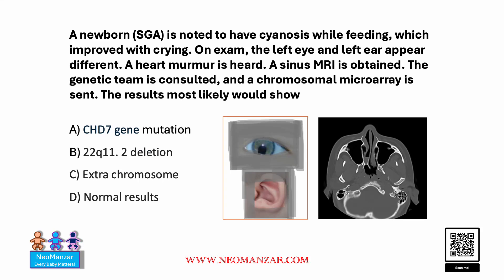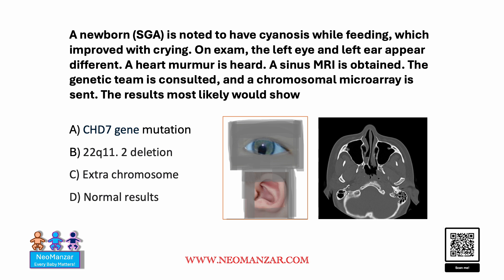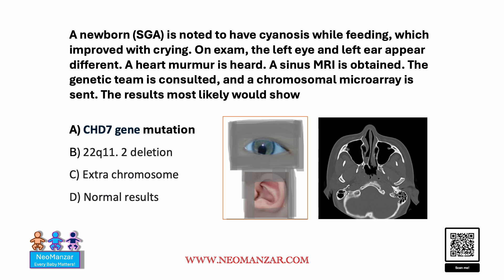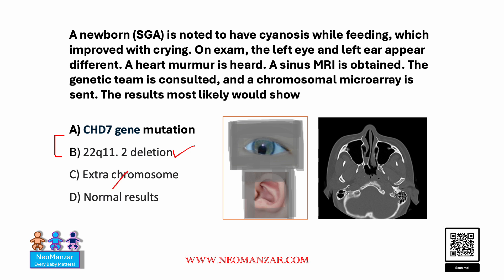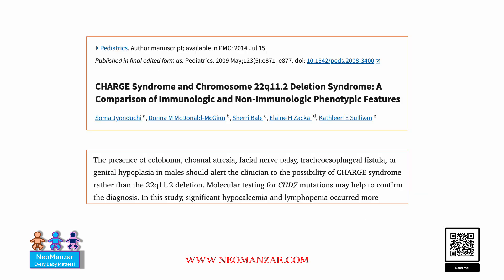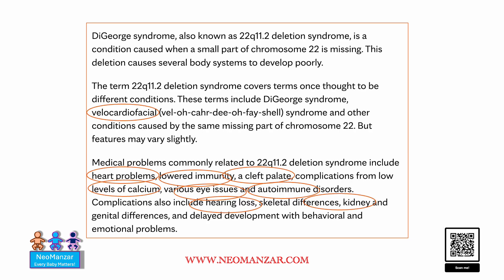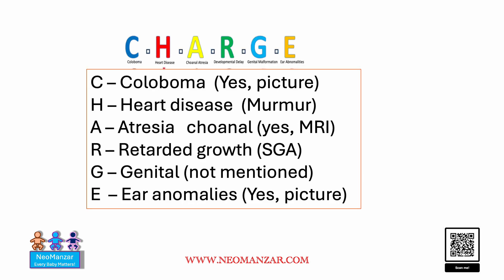CHARGE or DiGeorge